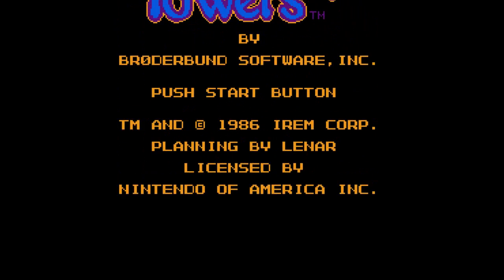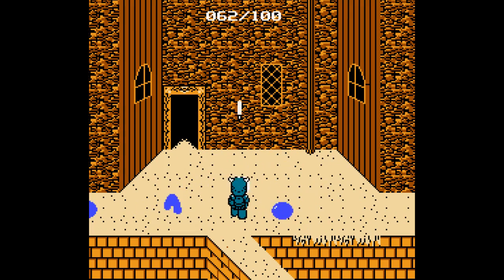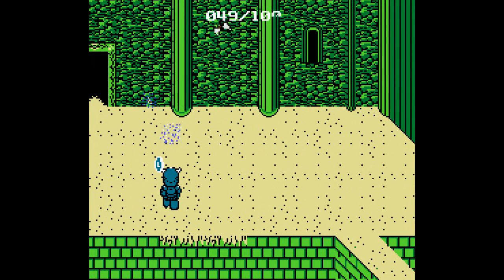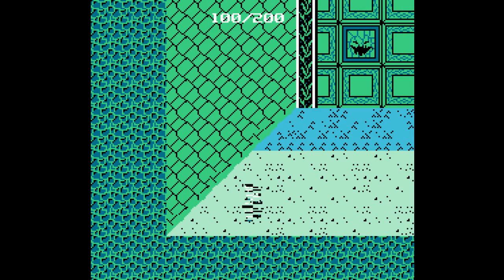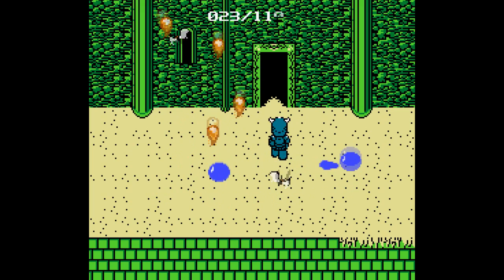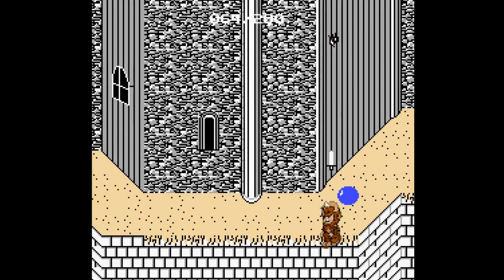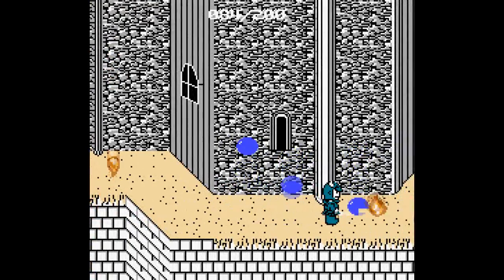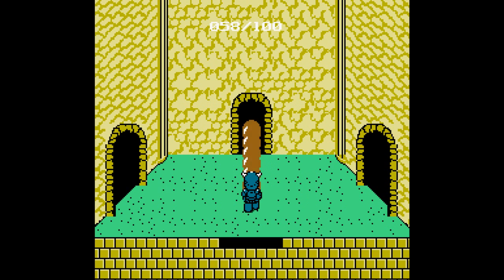BioPhoenix Game Review: Deadly Towers (NES)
Episode 8
could you think this is a good game review or a bad one? well its really up to who ever plays the game so i hope you enjoy :)

also all credit is due to there respectful owners